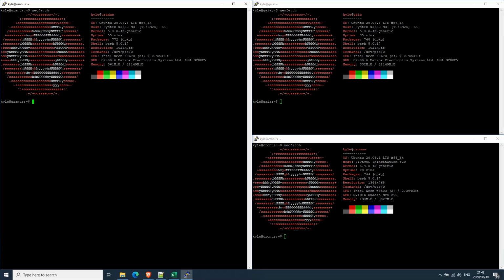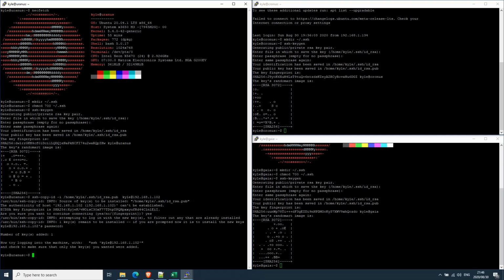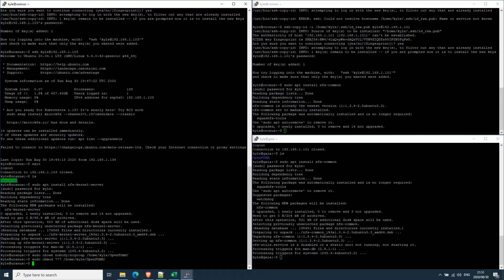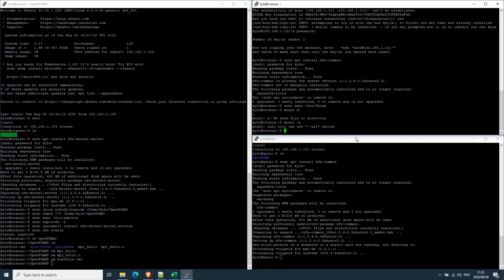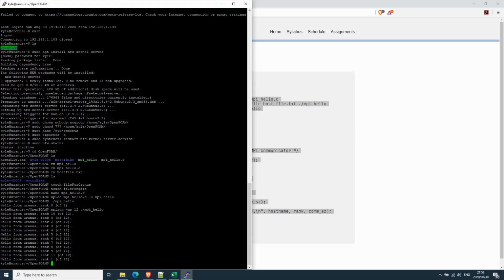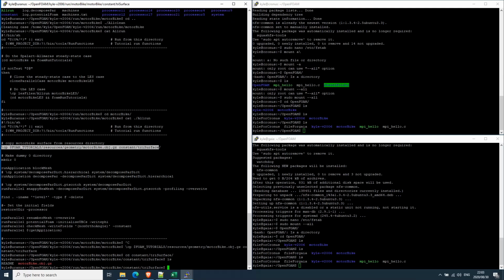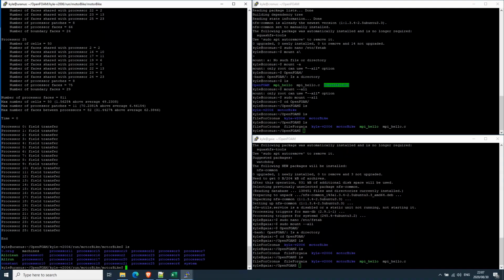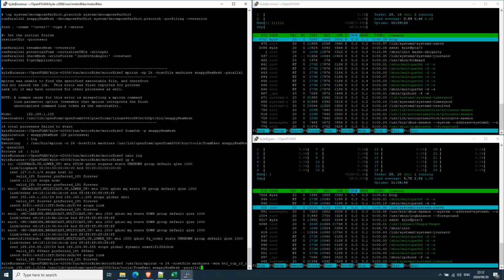How To Make An OpenFOAM Cluster Part 4: SSH, NFS, running a case.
Hello,

In this part I go through getting the computers to communicate with each other using ssh protocol, setting up a shared network folder, then testing the system with an MPI hello world program. Final I run the snappyHexMesh program for the motorbike openfoam case.